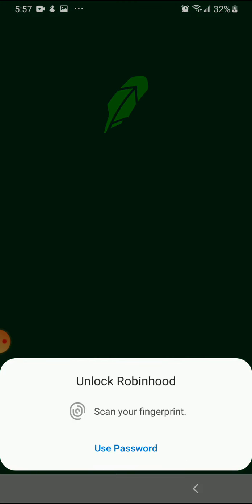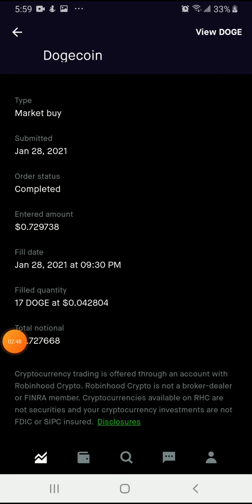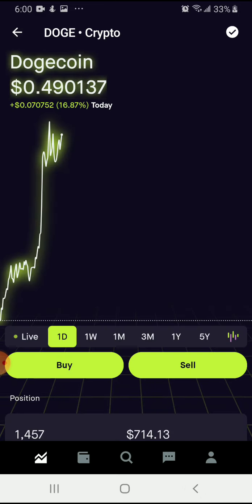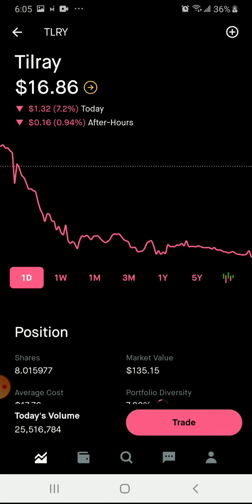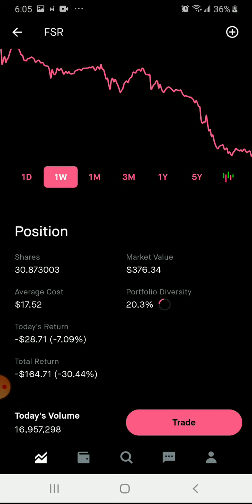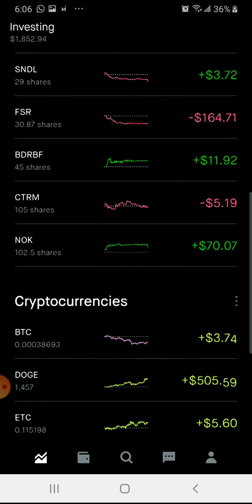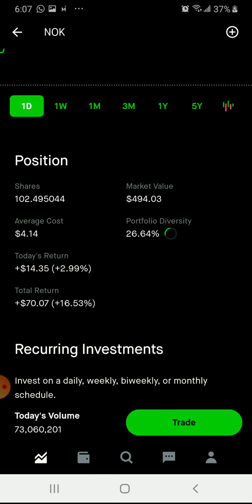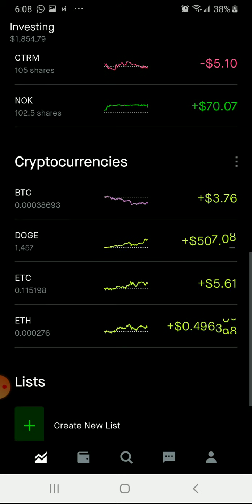cryptos are going to the moon|I triple my money in less than a month| dogecoin | crypto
robinhood like to get free stocks Join Robinhood with my link and we'll both get free stock 🤝